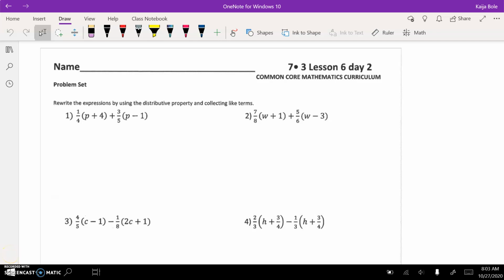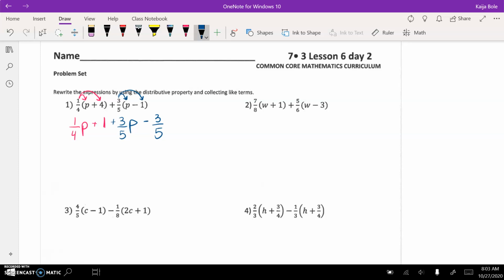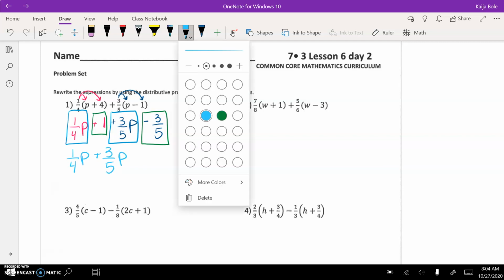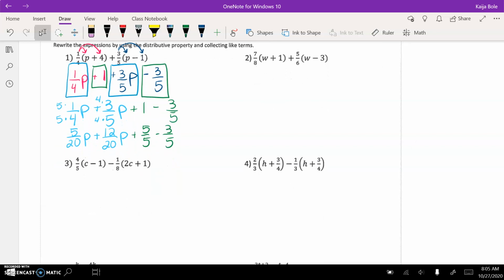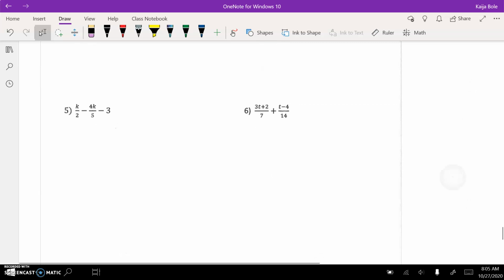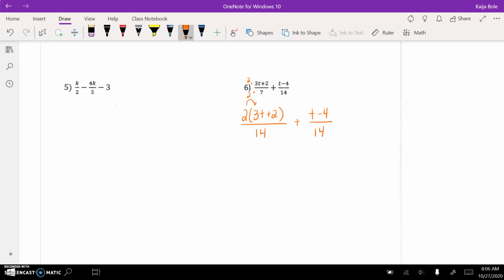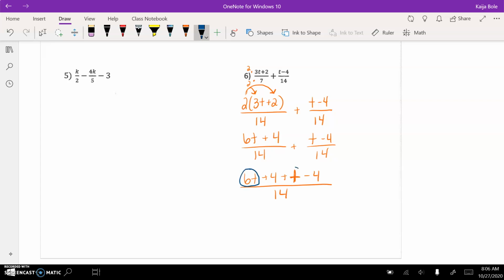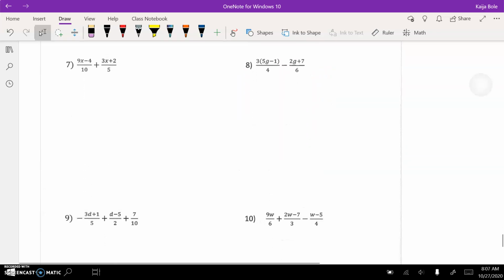Classwork 3.6 day 2